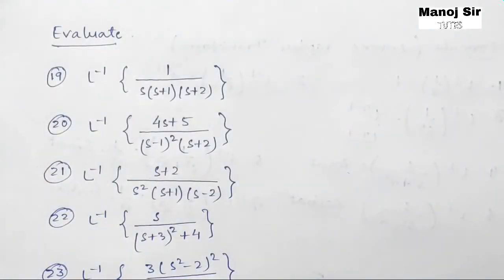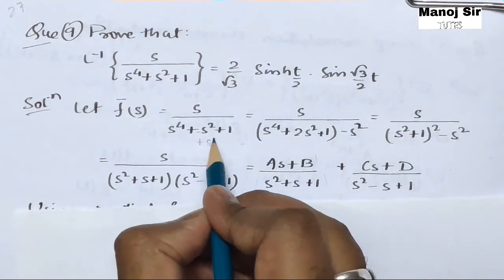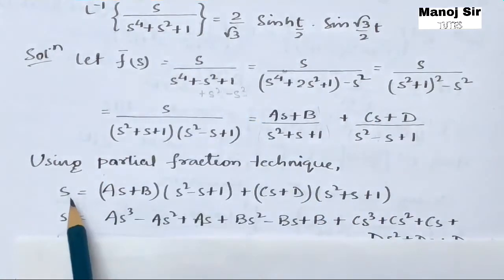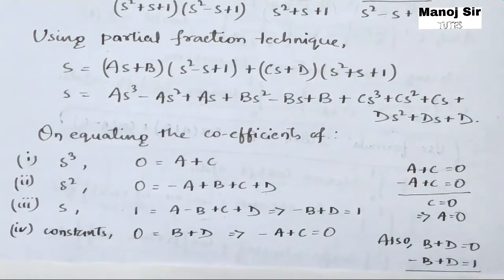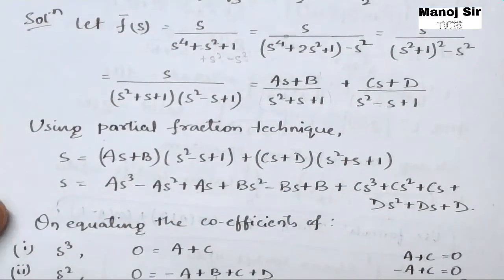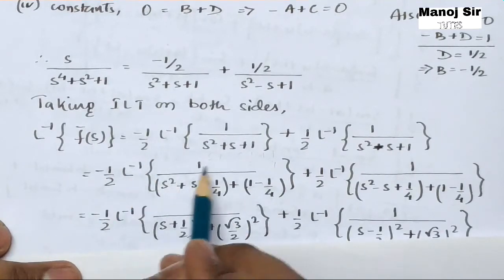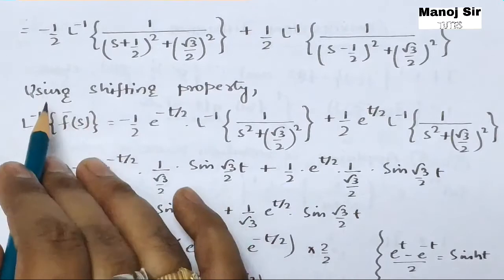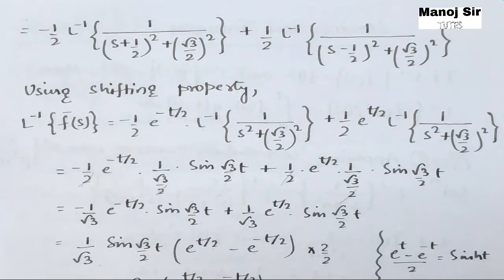27. Inverse Laplace Transform | Complete Concept and Problem#9 | Most Important Problem